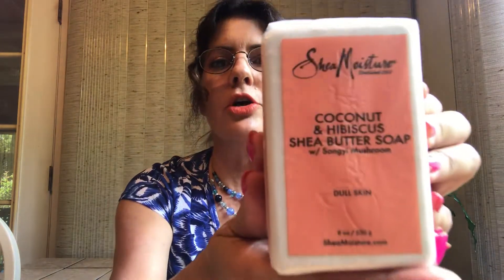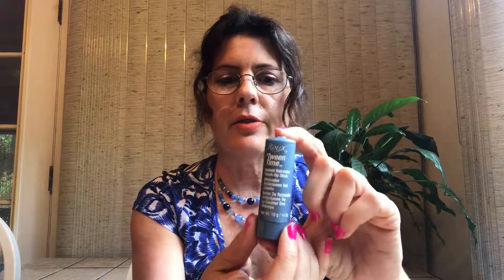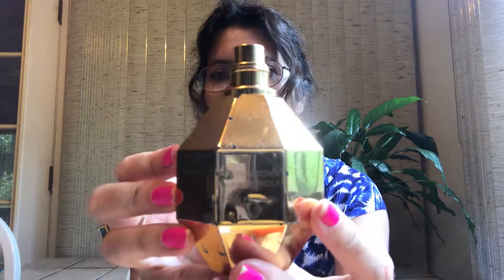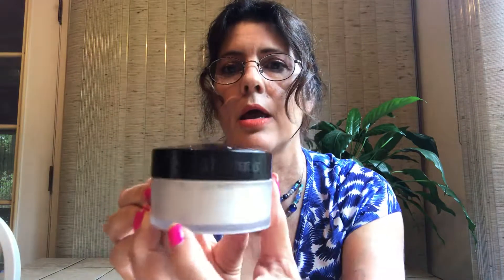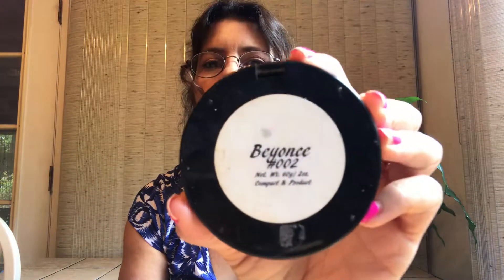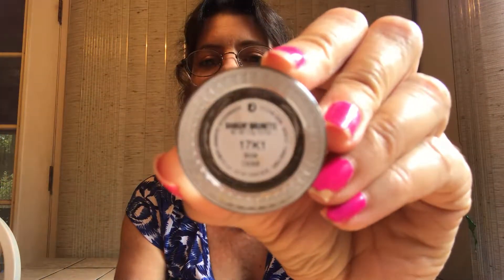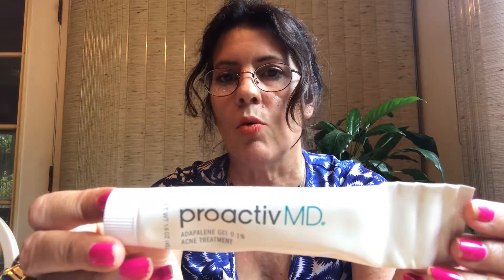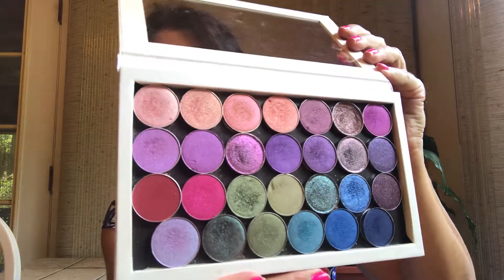FAVORITE MAKEUP OVER 50 + HAIR SKIN NAILS 💄OFRA TIMELESS BENEFIT ONE N ONLY PTR REVLON OLE H TARTE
FAVORITE OVER 50 MAKEUP HAIR SKIN NAILS EVERYTHING! This is a comprehensive list of every product I use every daily. Tried and true Holy Grail Beauty products

Products Mentioned

LA Colors Color Last Nail Polish in Family Ties

Shea Moisture Coconut Hibiscus Shea Butter Soap

One n Only Argan Oil Moisture Repair Shampoo
One n Only Argan Oil  Restorative Hair Mask
One n Only Argan Oil Styling Cream
One n Only Argan Oil  Oil Treatment

Revlon Colorsilk Permanent Haircolor #30 Dark Brown

Ole Henriksen Find Your Balance Oil Control Cleanser

Peter Thomas Roth Anti Aging Cleansing Gel
Peter Thomas Roth Rose Stem Cell Cleanser

Kiss My Face Natural Liquid Rock Roll In Deodorant In Cucumber Green Tea

Timeless 20% C + E + Ferulic Acid Serum
Timeless Coenzyme 10 Serum

Australian Gold Botanical Mineral Tinted Face Non Greasy Sunscreen Lotion SPF 50
Australian Gold Botanical Mineral  Non Greasy Lotion Sunscreen SPF 50

Roux Tween Time Root Touch Up Stick In Dark Brown

Victor & Rolf Flowerbomb Rose Explosion Perfume

Victor & Rolf Flowerbomb Nectar Perfume

Bobbi Brown Beach Perfume

Luster White Power Pro Deep Stain Eraser Enamel Safe Zero Sensitivity Whitening Fluoride Toothpaste

Crest Complete with Scope Toothpaste

Tarte Amazonian Clay Foundation Full Coverage SPF 15 In Light Neutral

Tarte BB Tinted Treatment Primer SPF 30  In Light

Real Techniques Orange Makeup Sponge

It Cosmetics Your Skin Buy Better CC+ Airbrush Perfecting Pressed Powder SPF 50 in Light

Charlotte Tilbury Magic Away Concealer In #04 Fair

Too Faced Sweethearts Perfect Flush Blush In Peach Beach

JD Glow Highlighter In #002 Beyonce (renamed Beyunce)

Wayne Goss Face & Eye Brushes

Sonia G Face & Eye Brushes

Real Techniques Face Brushes

Urban Decay 24/7 Eye Pencils all colors

NYX Epic Ink Eye Liner In Black

Colourpop Brow pomade In Bangin Brunette

Dose of Colors Liquid Lipstick In Lazy Daisy

Ofra Liquid Lipstick in Bel Air

Fenty Poutsicle Lipstick In Sun Snatched

Laneige Lip Sleeping Mask In Vanilla

Laneige Lip Glowy Balm In Berry

First Aid Beauty Intensive Cate Lip Balm

Ole Henriksen Ret Alt Night Sleeping Cream

Tretinoin (prescription generic for Retin A)

ProActiv MD Adapalene 0.01% Gel

Peter Thomas Roth Retinol Fusion PM 1.5% C E Night Serum

The Ordinary Glycolic Acid Toner

INGLOT Matte Eyeshadow Singles

MakeUp Forever Eyeshadow Singles

Urban Decay Eyeshadow Singles